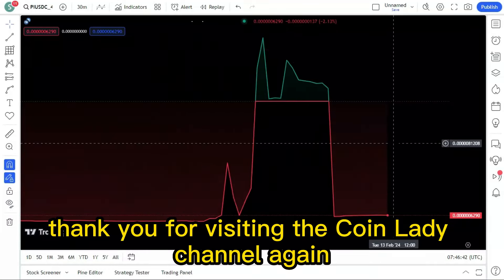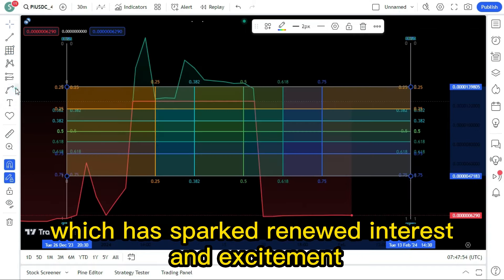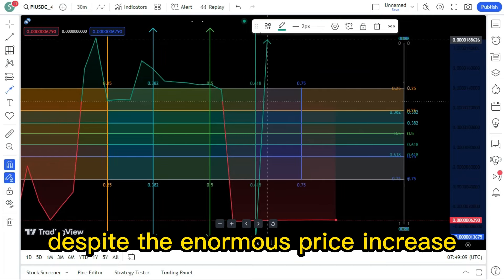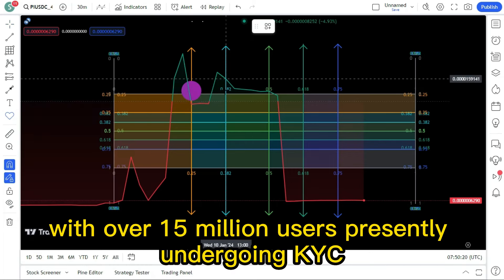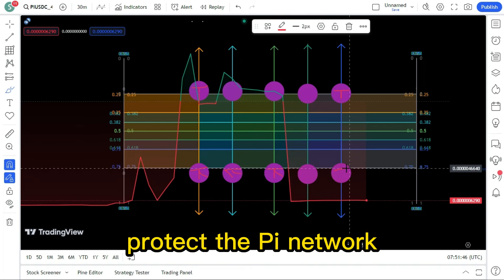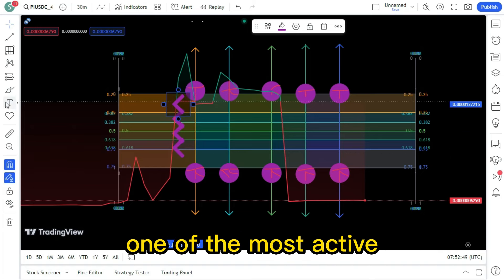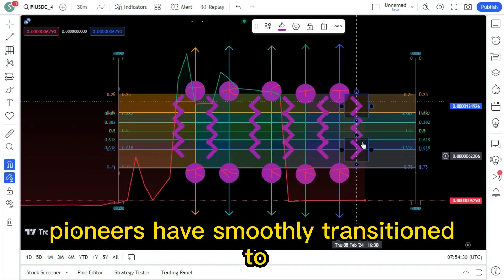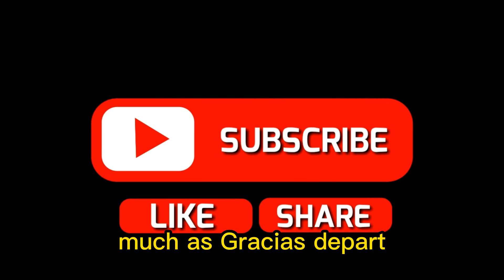1PI COIN = $50: PI NETWORK PRICE SKYROCKET BY +14.27% ON ATLANTIS EXCHANGE ! PI LATEST NEWS TODAY'S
1PI COIN = $50: PI NETWORK PRICE SKYROCKET BY +14.27% ON ATLANTIS EXCHANGE ! PI LATEST NEWS TODAY'S